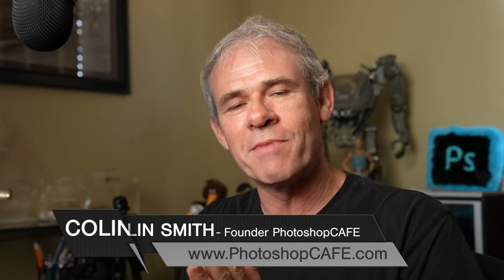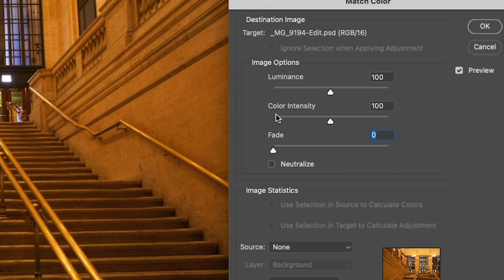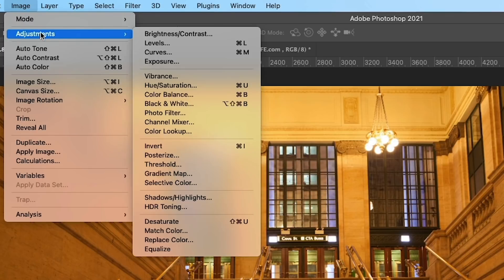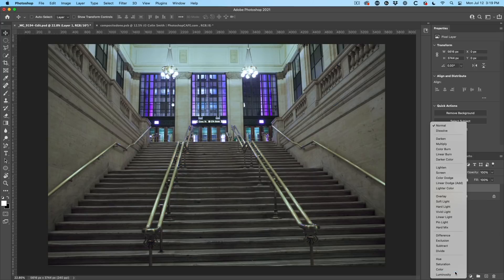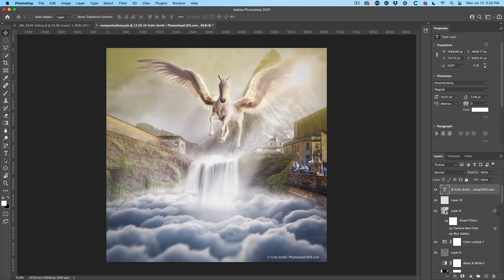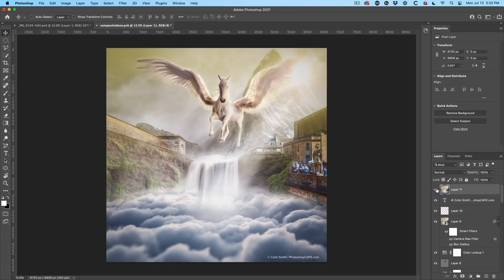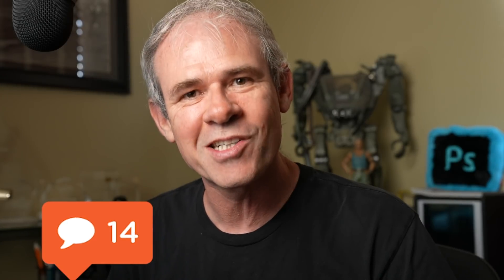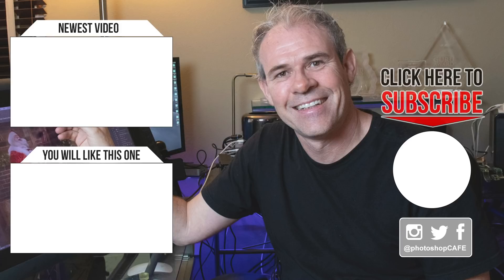Magic button instantly FIXES color in Photoshop. (Not auto color)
See the magic button in Photoshop. Instantly fixes the color on your photos as well as your composites. Colin Smith shows the best way to use this hidden gem.